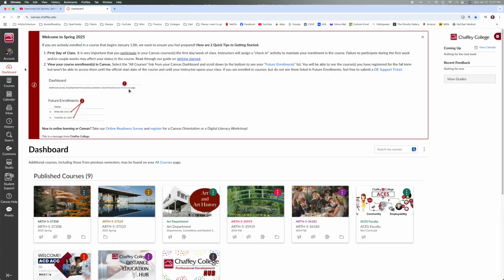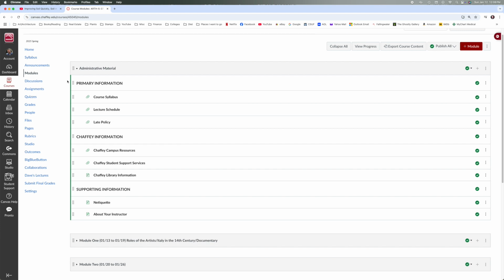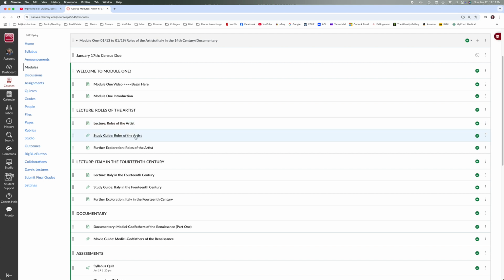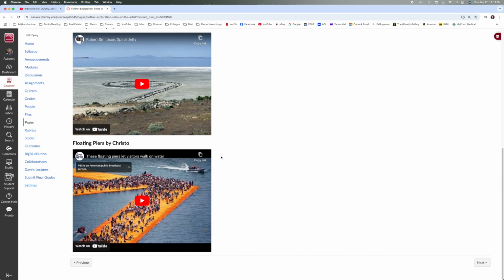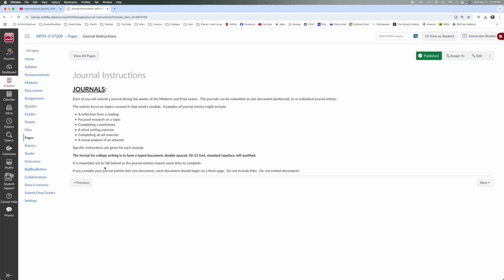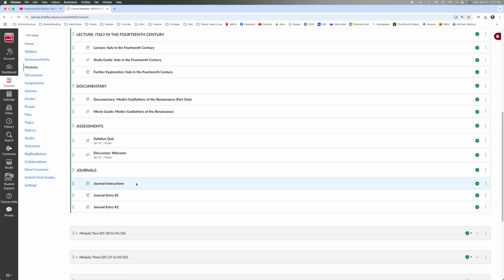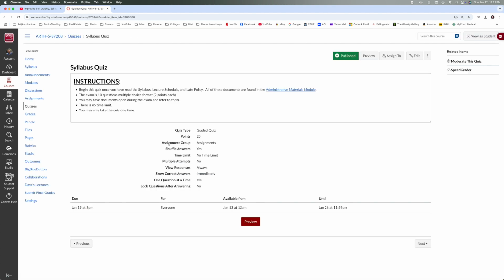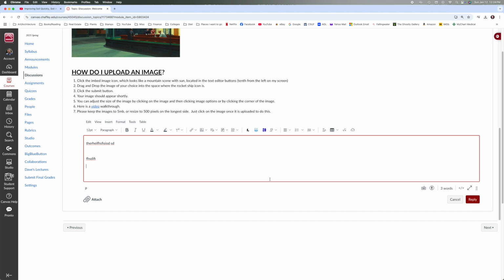CHAFFEY COLLEGE-8W-MODULE ONE INFORMATION-SPRING 2025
Chaffey College
ARTH 5:  Survey of Western Art II
8-Week Fast Track, Online
Spring 2025